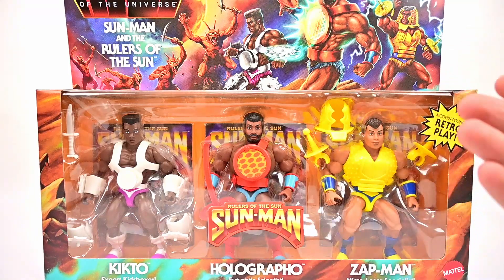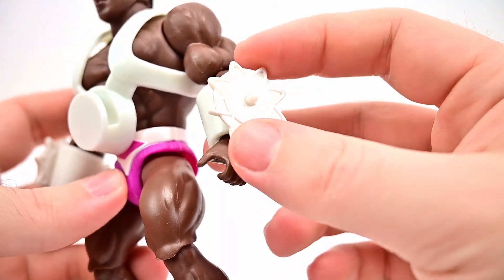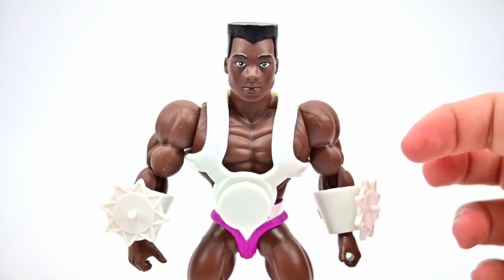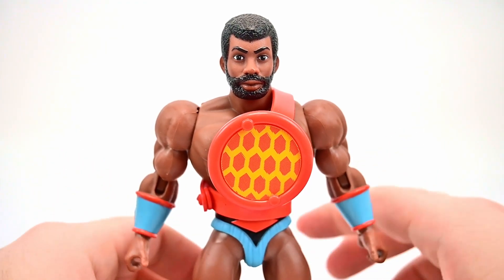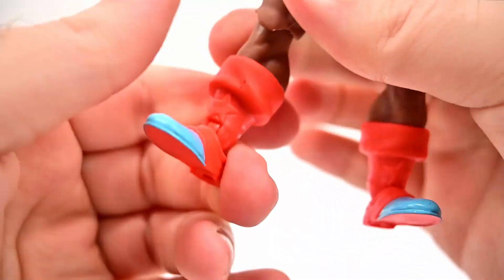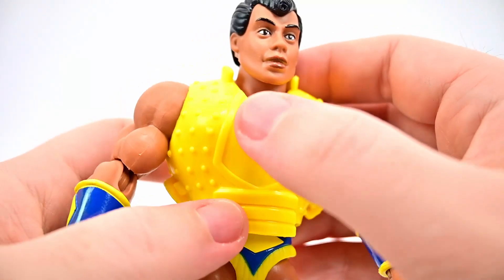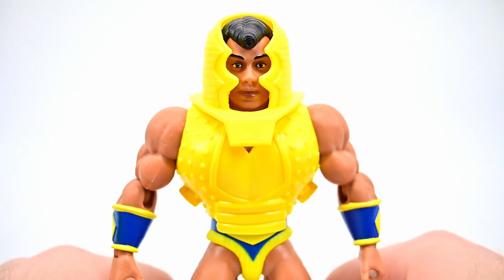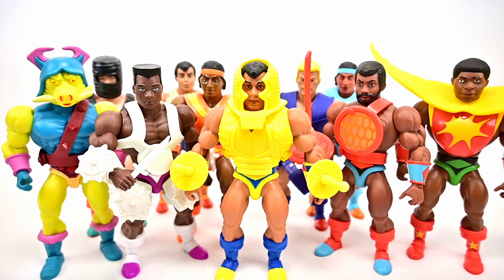MOTU Origins Rulers of the Sun 3-Pack Review!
Today I review the Mattel Masters of the Universe Origins Rulers of the Sun 3-Pack with action figures of Kikto, Holographo, and Zap-Man!